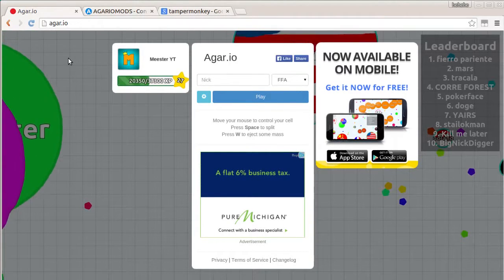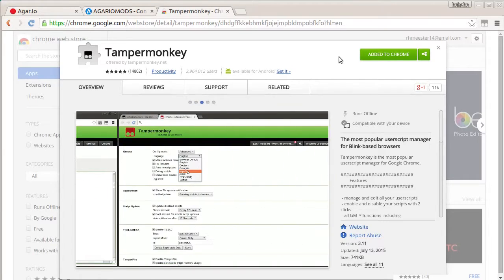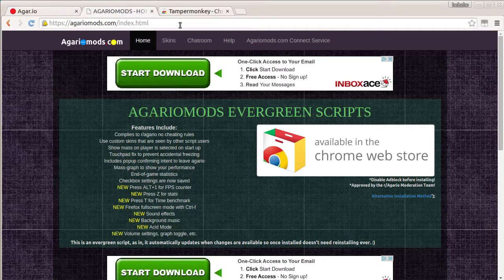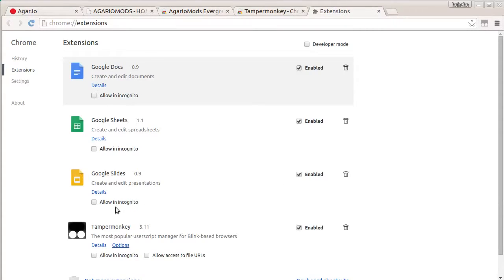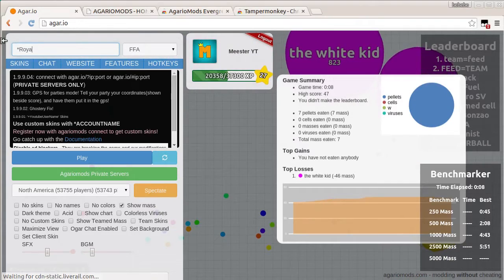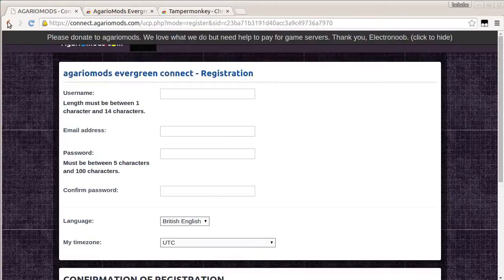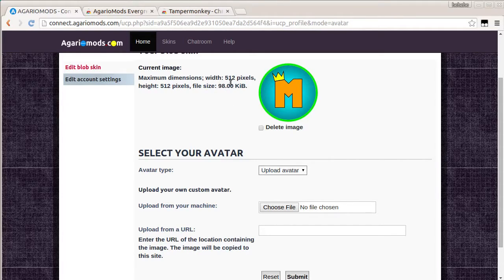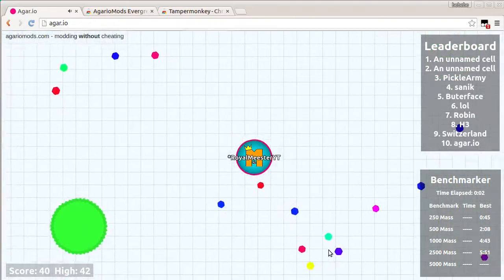Agario Tutorial | HOW TO INSTALL MODS +ADD YOUR OWN SKIN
Today I show you how to install mods and also add your own skin.

- Royal Meester